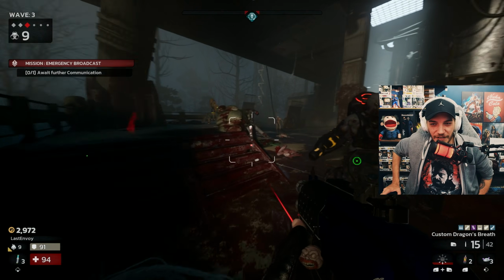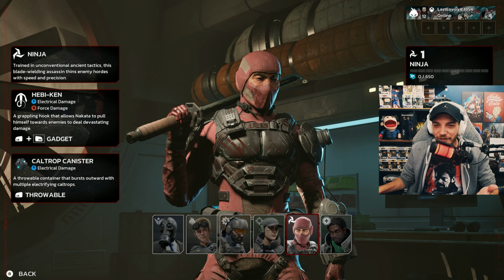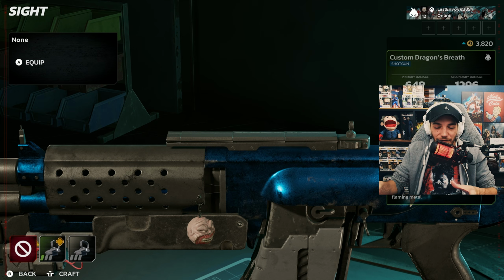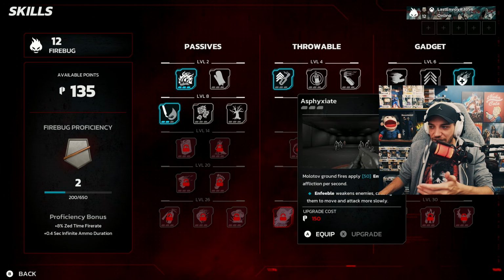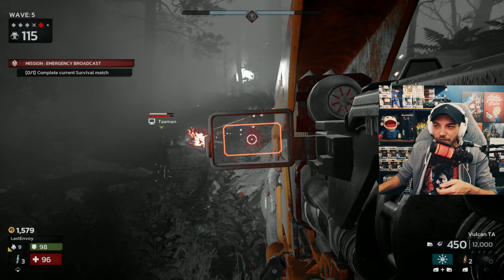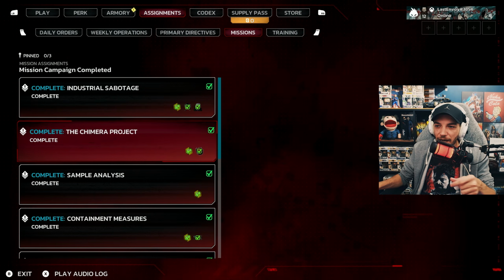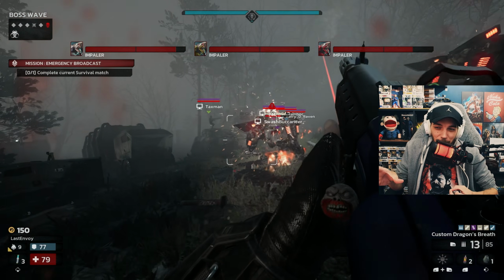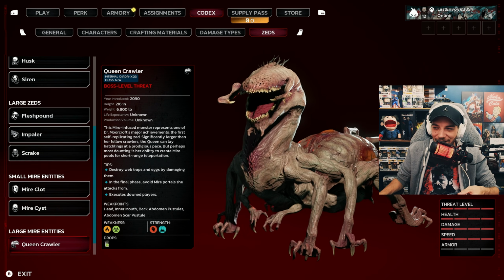Killing Floor 3 Honest Review – Better Than KF2?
🔫 Killing Floor 3 Review🔫
In this video, I dive into Tripwire’s Killing Floor 3 with a full gameplay review, breaking down combat, graphics, performance, and more.

💥 Is it worth playing in 2025?
💀 How does it compare to Killing Floor 2?